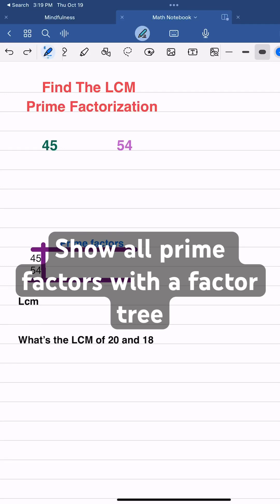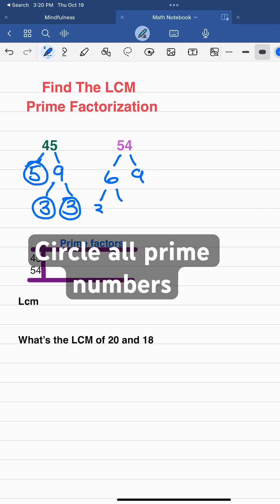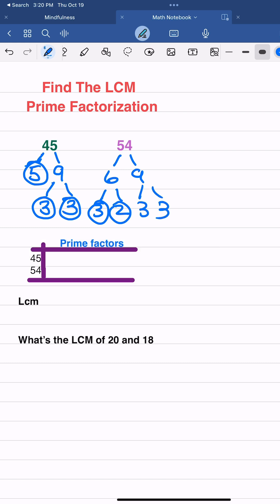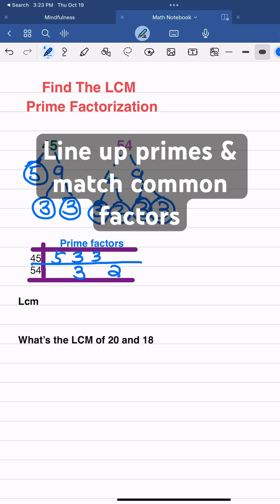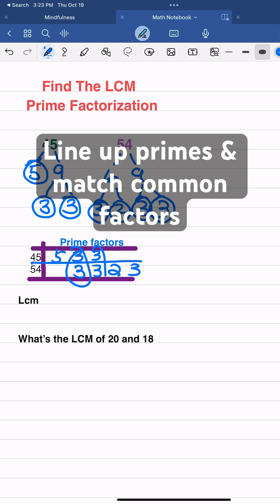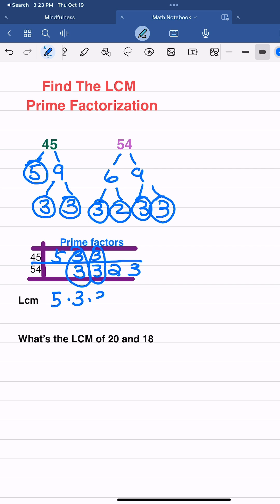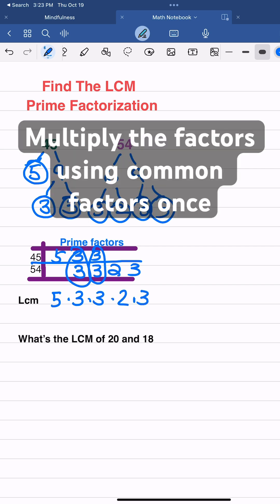Unlock the Secret to Mastering LCM with Prime Factorization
In this video, we're going to learn about the Least Common Multiple (LCM) using Prime Factorization. We'll start by creating a prime factor tree and then we'll find the LCM using the prime factorization method.

If you're a middle school math teacher or student, then this video is for you! We're going to learn about the Least Common Multiple (LCM) using Prime Factorization and I guarantee that you'll be able to use this information to help your students!